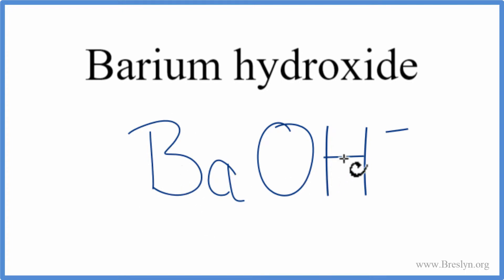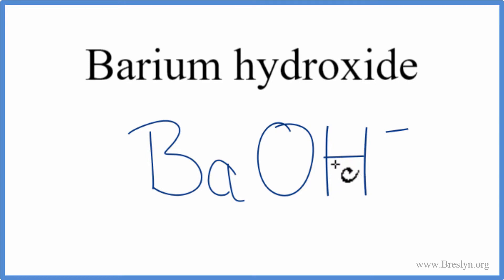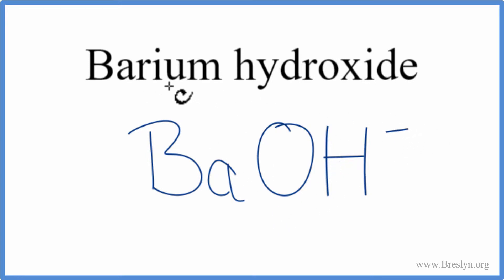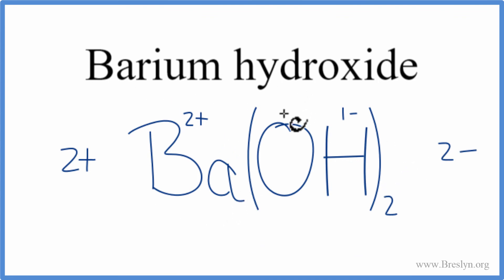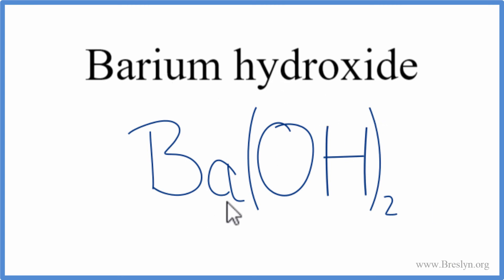How to Write the Formula for Barium hydroxide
In this video we'll write the correct formula for Barium hydroxide, Ba(OH)2.

To write the formula for Barium hydroxide we'll use the Periodic Table, a Common Ion Table, and follow some simple rules.

Because Barium hydroxide has a polyatomic ion (the group of non-metals after the metal) we'll need to use a table of names for common polyatomic ions, in addition to the Periodic Table.

Keys for Writing Formulas for Ternary Ionic Compounds:

1. Write the element symbol for the metal and its charge using Periodic Table.
2. Find the name and charge of the polyatomic ion on the Common Ion Table.
3. See if the charges are balanced (if they are you're done!)
4. Add subscripts (if necessary) so the charge for the entire compound is zero.
5. Use the crisscross method to check your work.

For a complete tutorial on naming and formula writing for compounds, like Barium hydroxide and more, visit: